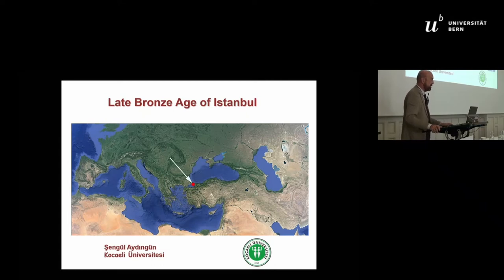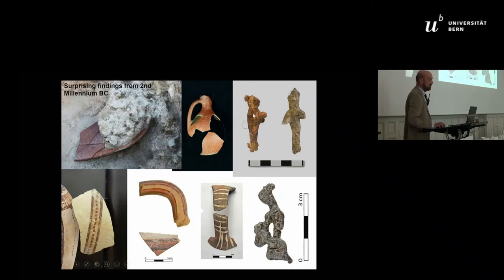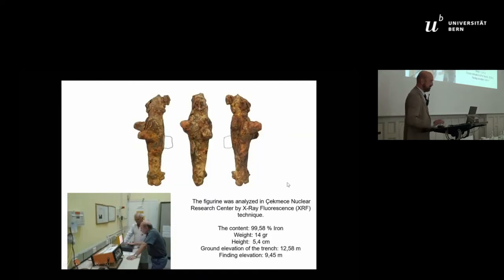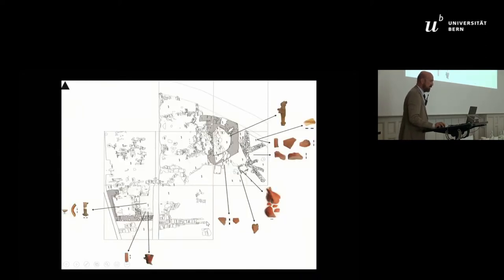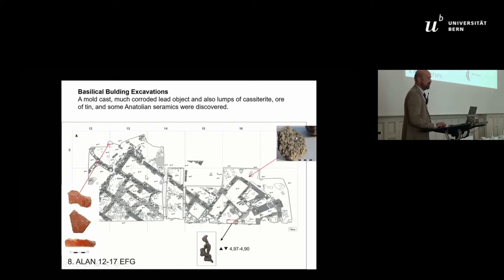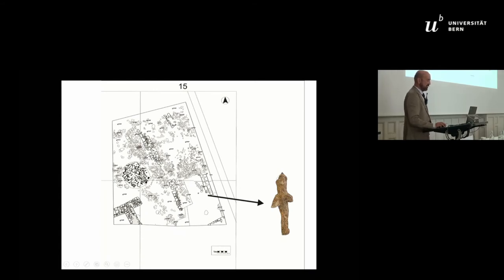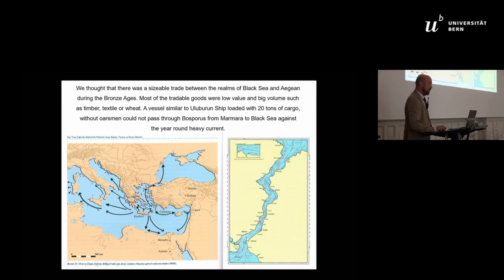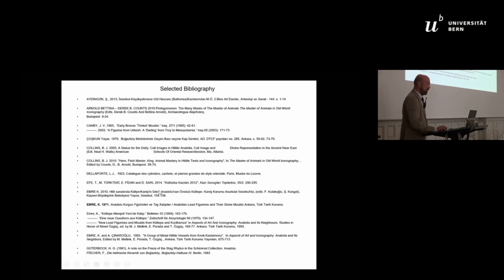LATE BRONZE AGE OF ISTANBUL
lIstanbul is situated at the crossroads of two continents and major sea lanes between the Black Sea basin and the Aegean. How-ever, until the excavations of Bathonea on the shores of the Küçükçekmece Lagoon Lake started in 2009 no evidence for human existence had been recovered from the 2nd millennium BC.Materials:Two  Hittite  type  iron  figurines,  one  lead  figurine  and  a  number  of  Hittites  ceramics  fragments  belonging  to  fourteen  distinct  pitchers had been recovered in the excavations of İstanbul Küçükçekmece Lake Basin Bathonea excavation’s from the sectors 8-24. III. level of sectors are ∇+9.50- ∇+9.06 m. Additionally, a well-known Cyprus White Slip II ceramic piece from 2. Millennium BC,  two  Mycenaean  ceramic  fragments  and  further  Balkan  ceramics  from  the  same  era  were  also  recovered  from  the  same  context .Besides architecture, a crate shaped warehouse and some walls were found. The architectural traces were came from under 30 cm of sea sand.Goals and Methods:In order to answer the questions of how these artefacts might have reached the region, it is necessary to examine the relations of  the  Hittites  with  West  Anatolia,  as  recorded  in  their  texts,  and  to  compare  the  findings  with  the  archaeological  material  of  West Anatolia.It is obvious that the Hittites were closely interested in Western and Northwestern Anatolia since the early years of the Kingdom. The most remarkable information about the Hittites’expansion to the Northwest Aegean and Marmara region is recorded in the Tuthalia I/II text, declaring war with the Aššuwan Confederacy. In the aftermath of this event, Hittites seem to have established close relations with Troia and annexed the region to the south of Marmara, declaring the king of Masa Land as vassal. The Hittites may also have passed into Thrace over the sea from this region.

Author(s): Aydingun, Sengul (Kocaeli University)